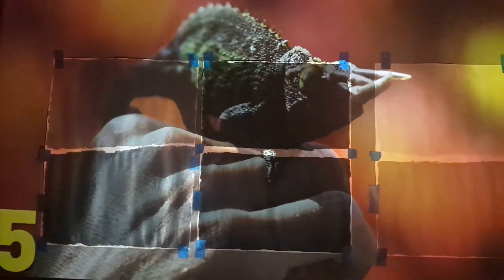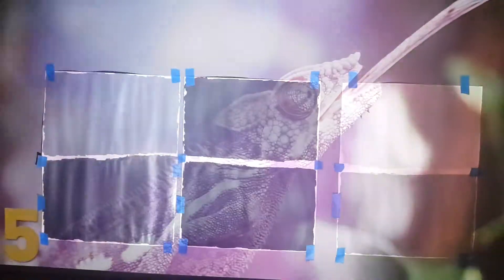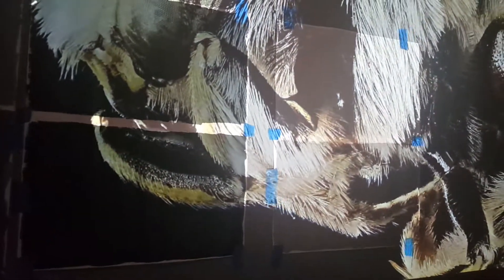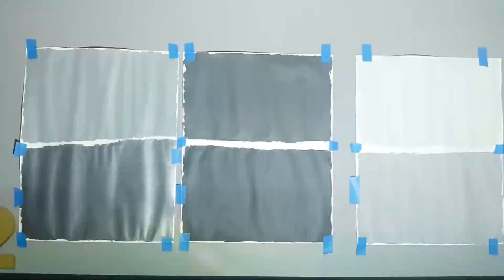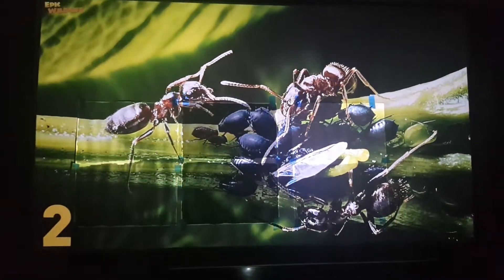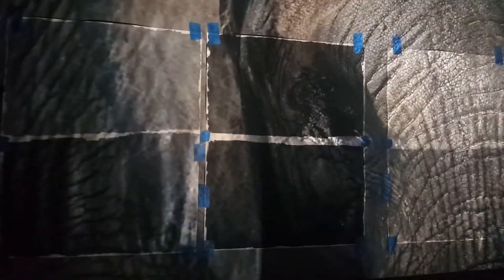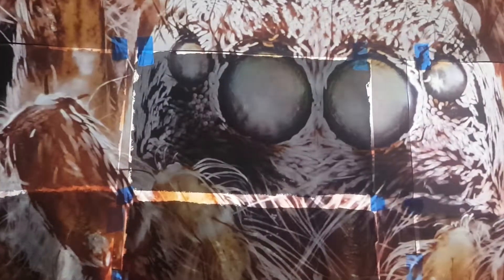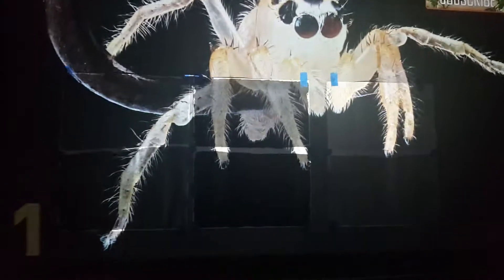Projector screen paint mix samples part 2 - NEW Colors!! Set B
THE VIDEO GLITCH YOU SEE IN THIS VIDEO IT IS NOT THE PROJECTOR. THE CAMERA PHONE WAS PLACED RIGHT ABOVE THE BEAM OF THE PROJECTOR AND MADE THE CAMERA GLITCH.

The two on the far left are set B the newest ones I did. I have zero experience in this but I think it looks alright sorry its wavy my first time doing this if it were flat I think it would look better.